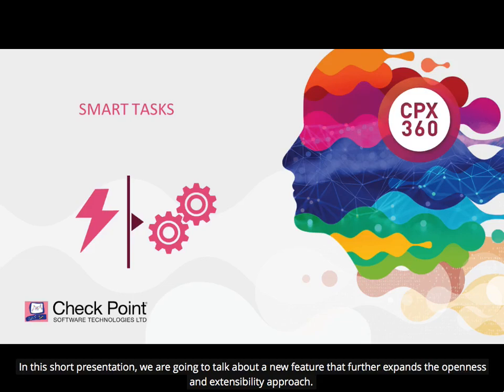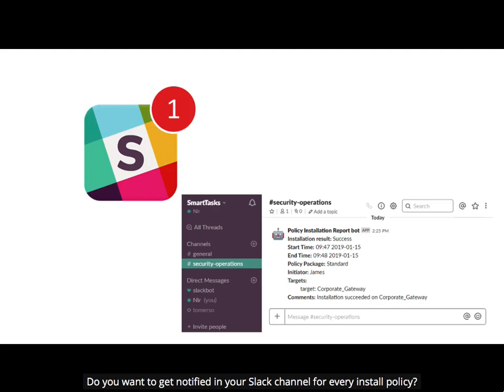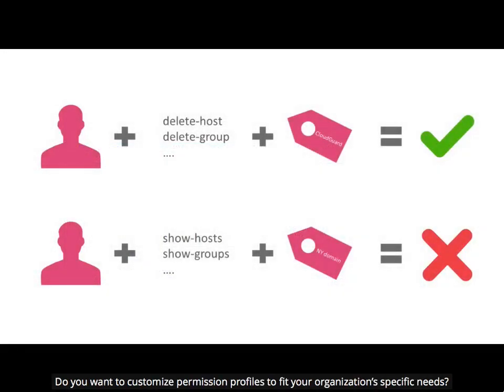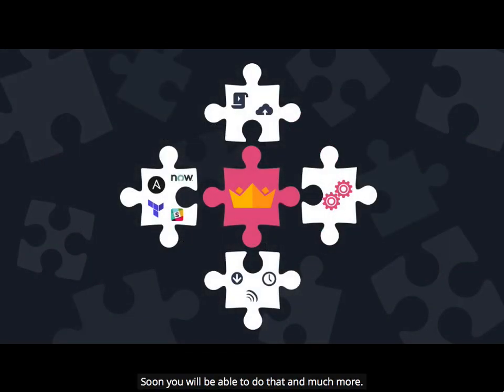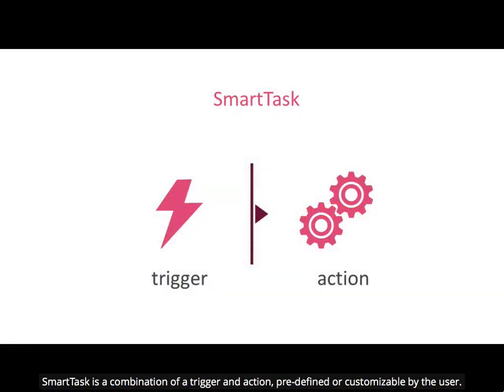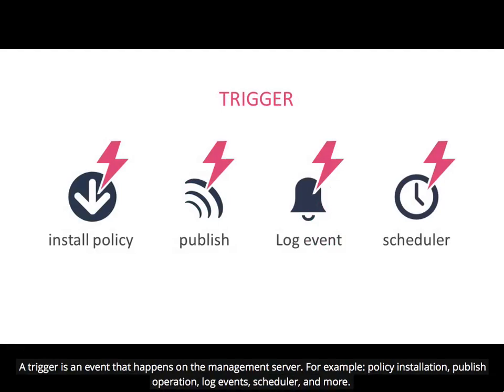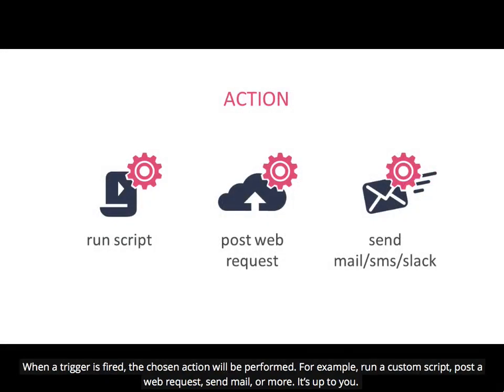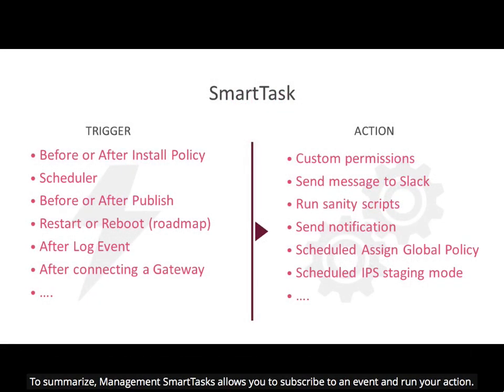Check Point SmartConsole SmartTasks | New from CPX 360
New feature that further expands the openness and extensibility approach.